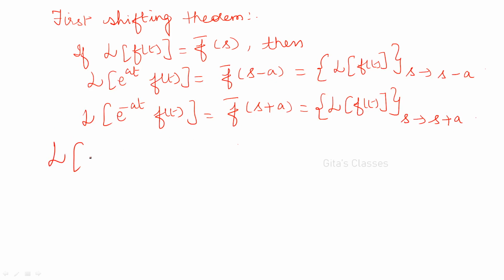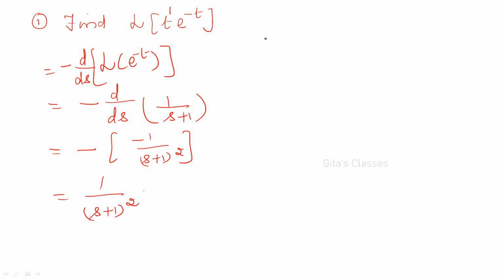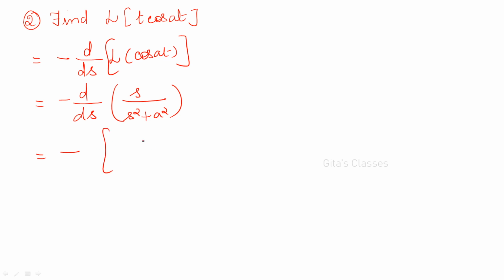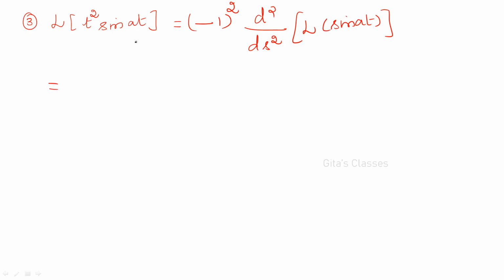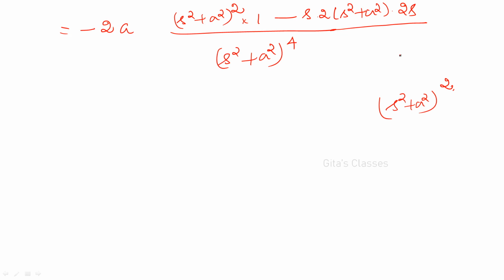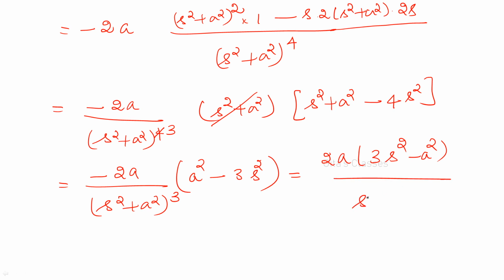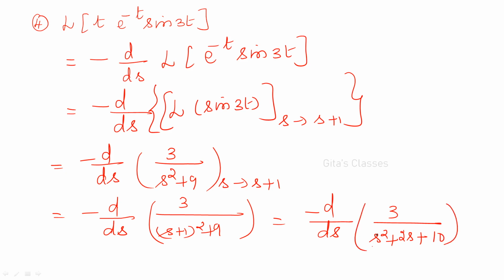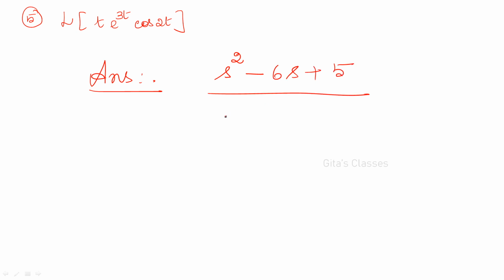LAPLACE TRANSFORMS - CLASS 11 - PROBLEMS USING t^n f(t) - JNTUH - ODE&VC - UNIT 3 & (ALSO LTNM)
In this class the problems of finding the Laplace Transform of functions of type  t^n*f(t) are explained.